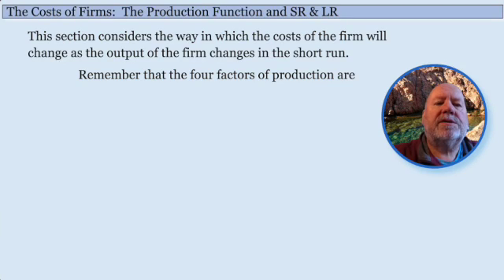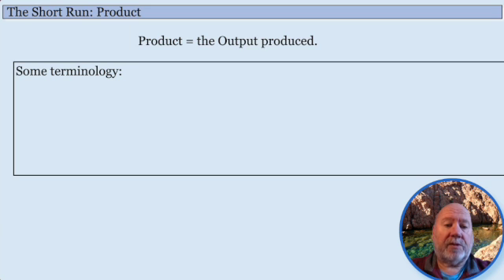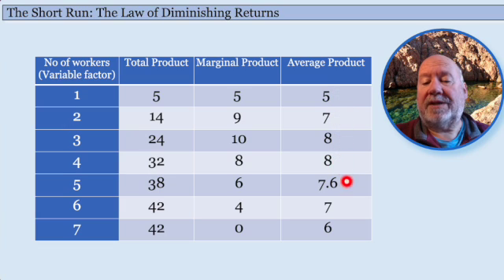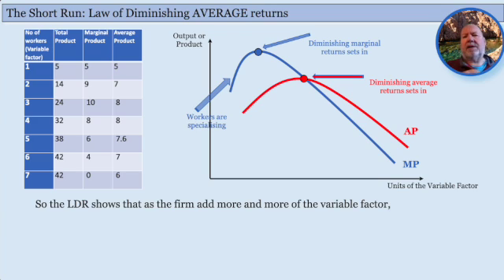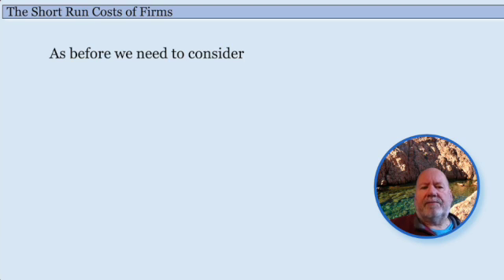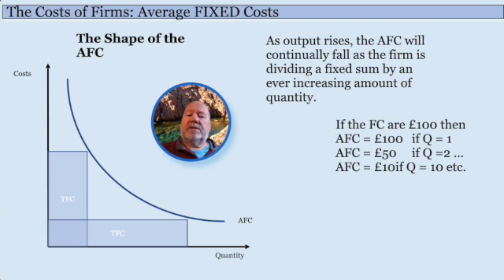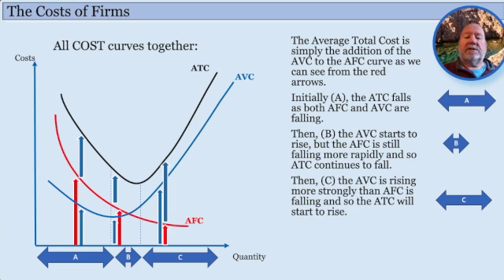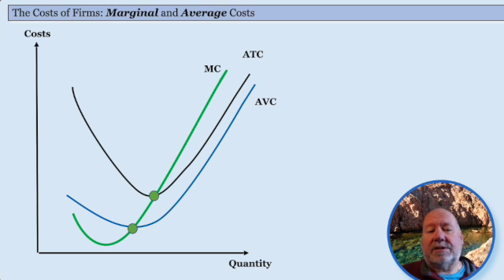U6 Micro ALL cost curves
All the firms cost curves derived from the Production function